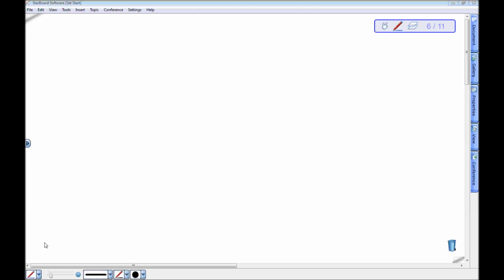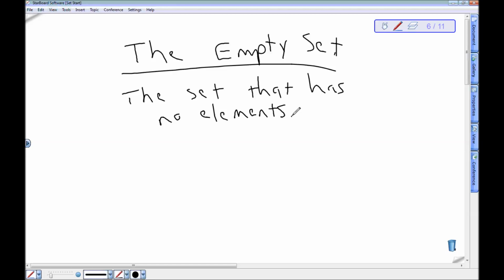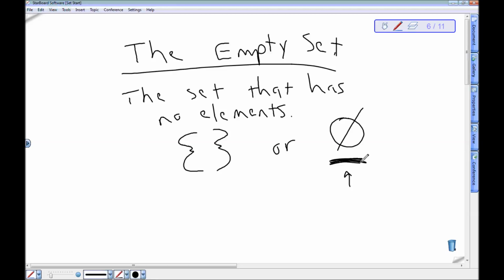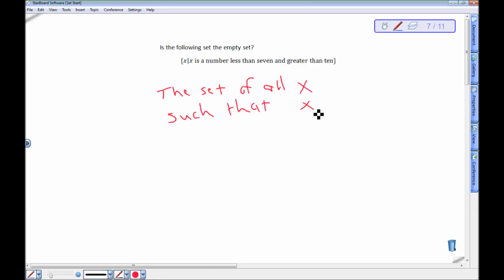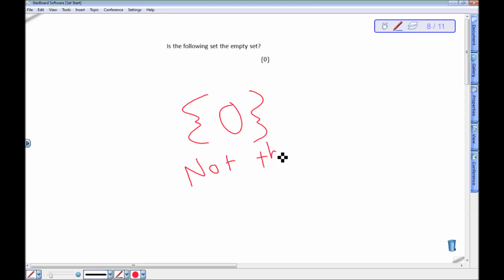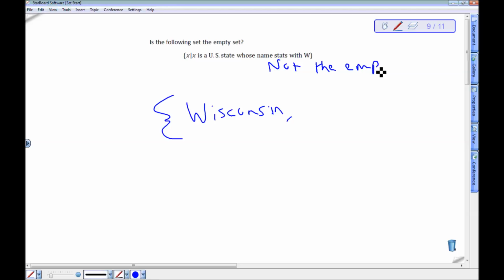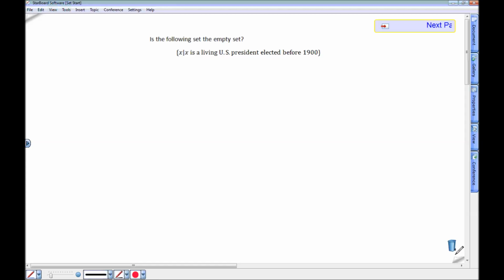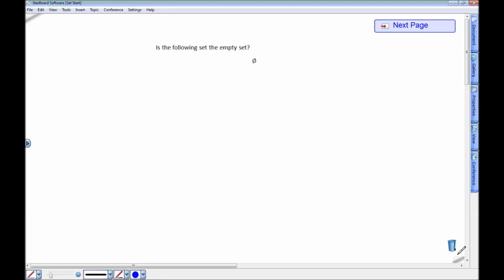The Empty Set